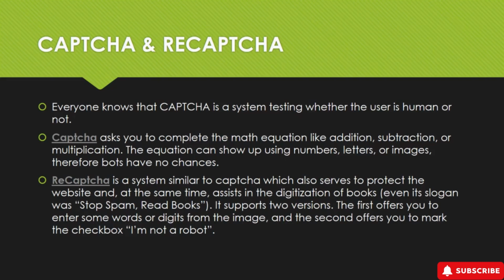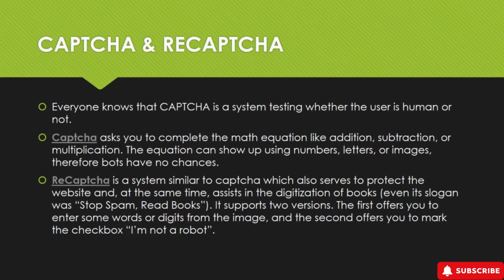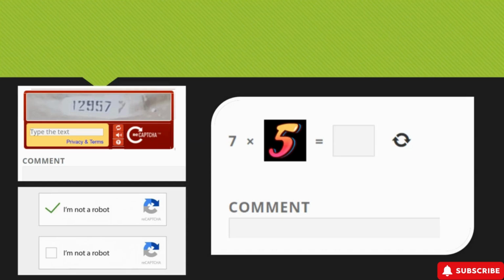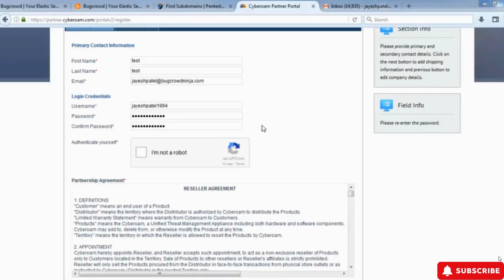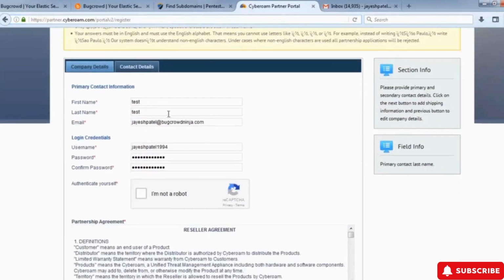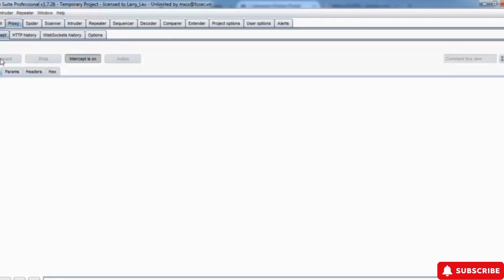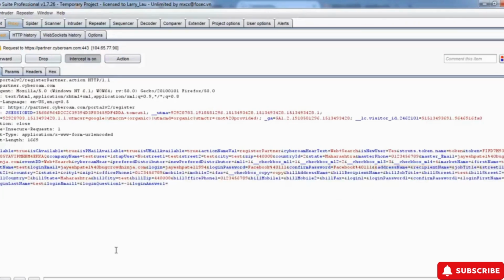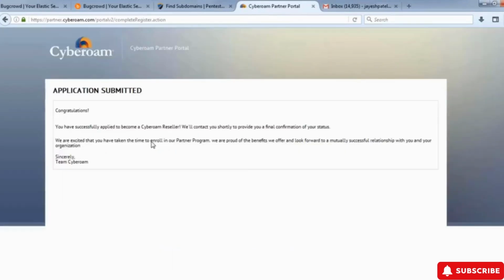Lesson: 14. Exploring CAPTCHA Weaknesses: Techniques and Prevention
🔐 **Insecure CAPTCHA: Understanding and Bypassing Techniques**

In this video, we delve into the world of CAPTCHA security, exploring what makes a CAPTCHA implementation insecure and how attackers exploit these weaknesses. We'll cover:

✅ What is CAPTCHA and its purpose
✅ Common vulnerabilities in CAPTCHA implementations
✅ Techniques used to bypass insecure CAPTCHAs
✅ Real-world examples and demonstrations
✅ Best practices to secure CAPTCHA systems

Whether you're a cybersecurity enthusiast, a bug bounty hunter, or a developer aiming to secure your applications, this video provides valuable insights into CAPTCHA security. 4 Simple Tricks to INSTANTLY Improve Your CAPTCHA Bypass Skills.